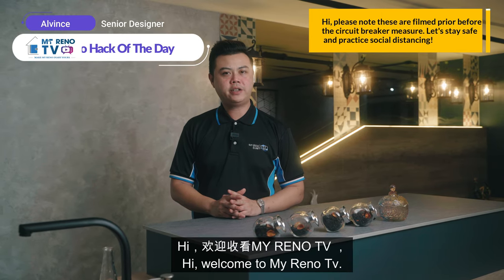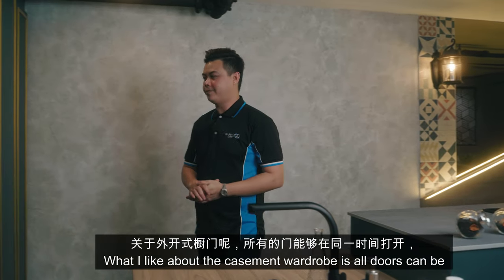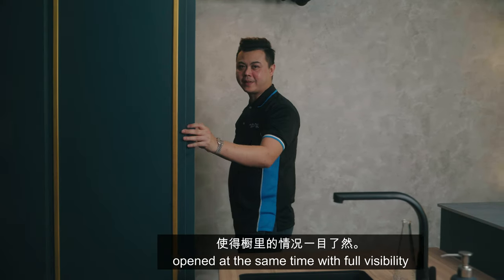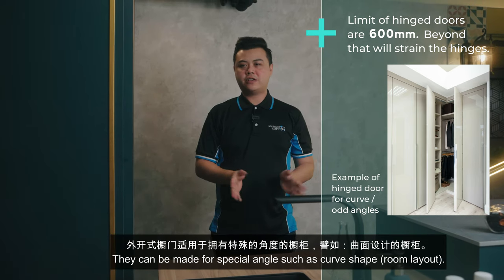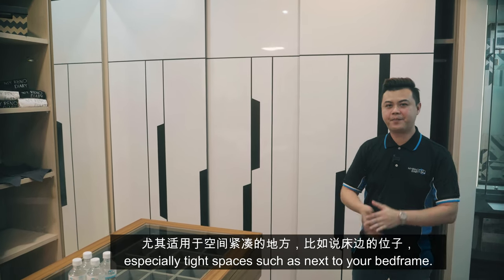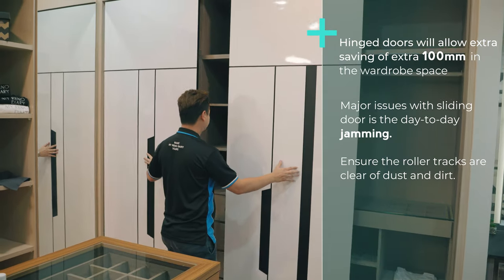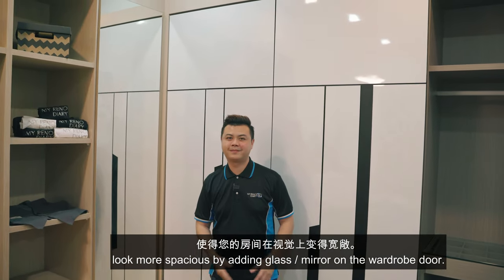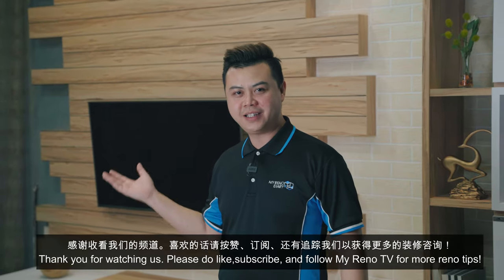Casement or Sliding Wardrobe For Your Home ?! | Home Interior Design Singapore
Wardrobes and carpentry works occupies most of the cost in any renovation works.  It makes sense to consider all aspects to make a wise decision on the arrangement since wardrobes are a long term purchase.

There are various factors that go into purchasing a wardrobe - colour, style, material but the most crucial is choosing the type of door.

So, check out our thoughts on whether casement or sliding door is suitable for you and there's some bonus tips for you in this video description!

Please note that today's video is filmed prior before the circuit breaker measure. Do stay safe and practice social distancing!

Our Credentials
🏆 Blum Preferred Partner
🏆Bizsafe Level 3 And Bizsafe Star
🏆Singapore Trusted Enteprise
🏆Award of Renotalk Creative Design
🏆 Award of Top 50 Interior Design
🏆Award of Top 20 Home And Decoration
🏆 Iso 9001 and Iso 18001

Looking to renovate soon?

for reno kickstart from $5,388!

🗣Pm us on our FB page

🔺Find us at No. 7 Gambas Crescent Ark@Gambas #01-01 Singapore 757087